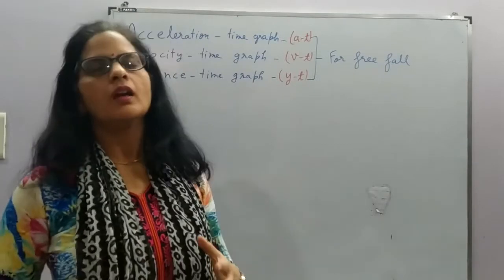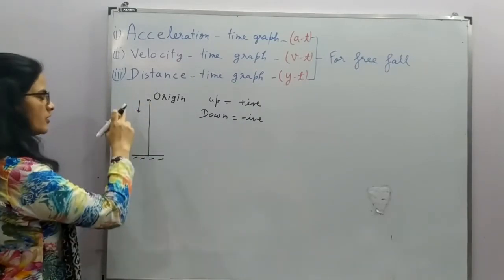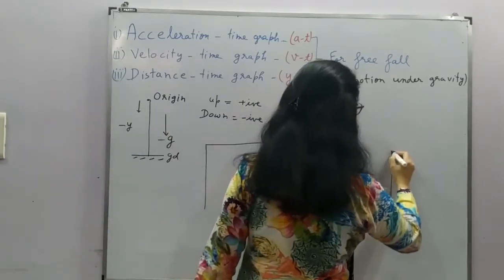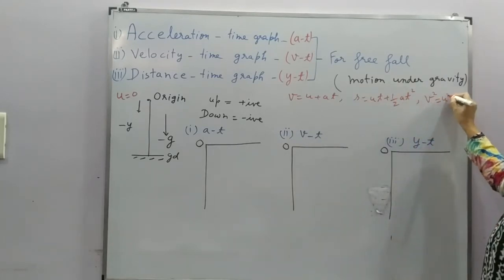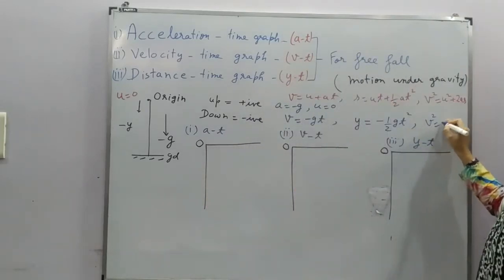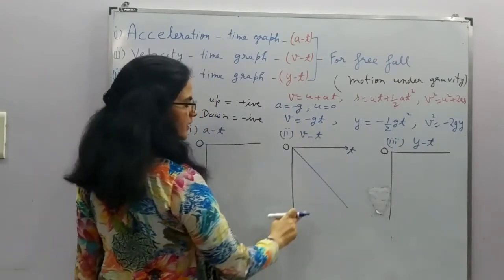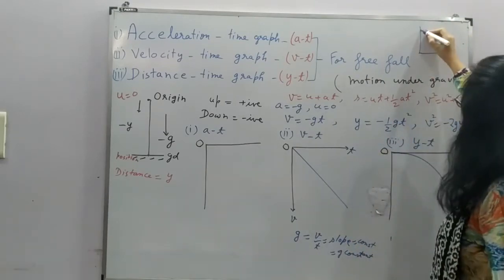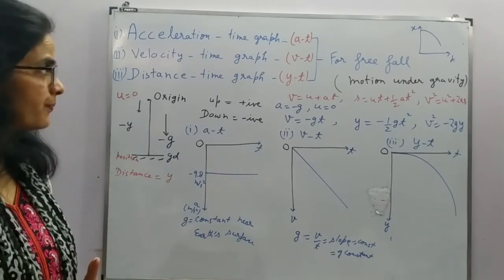XI 3.12 Graphs For Free Fall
Graphs For Free Fall